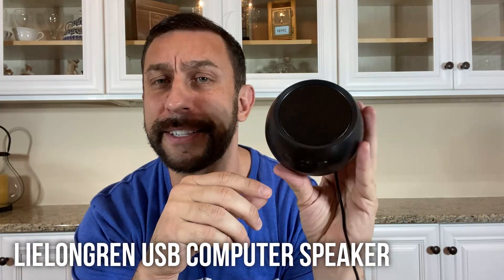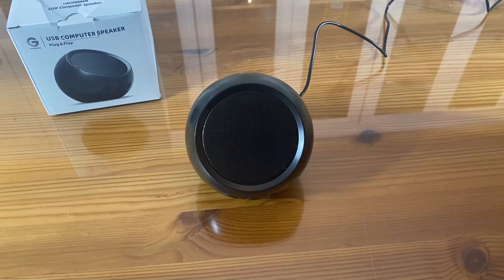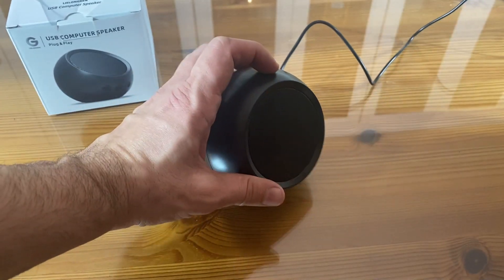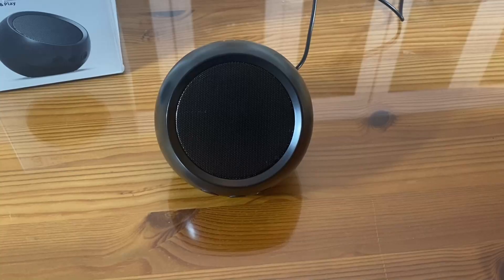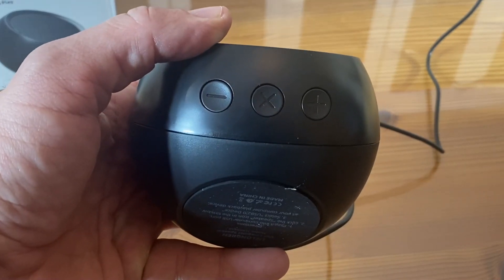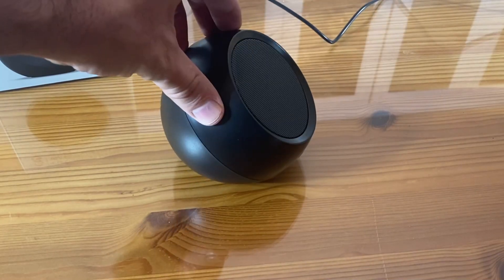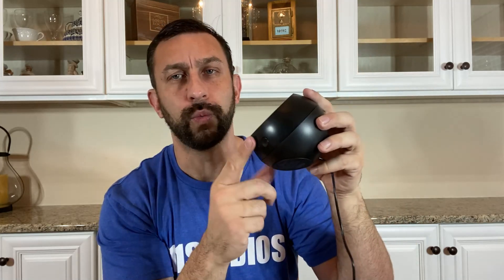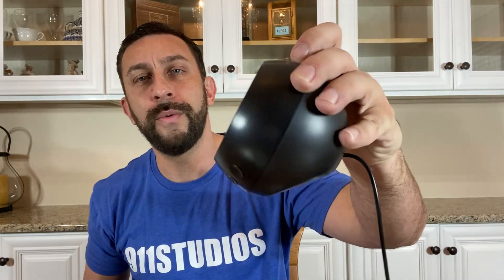USB Computer Speaker, PC Speaker for Desktop Computer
🔊 Upgraded to 5W Powerful Output. Built-in 2-inch Internal Magnetic 5W Driver, compare with the previous 3W speaker, this upgraded USB Computer Speaker can bring you much better sound quality, louder volume and richer bass.
👍 Upgraded with Volume Control. Compare with the previous version, this new release PC Speaker is boasting 3 volume control buttons (Volume+/ Volume-/ Mute), which can synchronize the volume on your computer.
🔌 No Driver Software, No 3.5mm AUX Cable, Just Plug & Play. The single USB cable can transmit both audio and electrical power to the USB computer speaker. Greatly help you avoid messy cables.
💻 Compatible with Windows PCs. The Desktop Speaker can work great with various brands of Windows (7/8/10) Laptops & Desktop Computer, such as HP, Lenovo, ThinkPad, Samsung, ASUS, Dell, Acer, LG or more.
💻 Compatible with macOS & Chrome OS laptops. This Laptop Speaker can also work for macOS & Chrome OS laptop computers, such as MacBook air, MacBook Pro, iMac and various brands of Chromebooks.